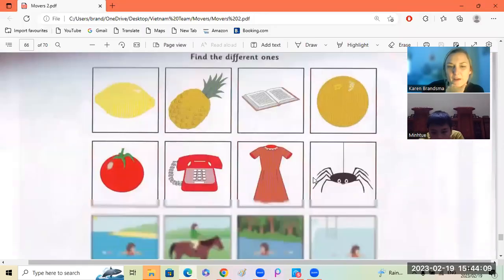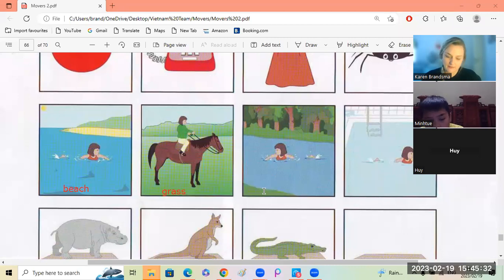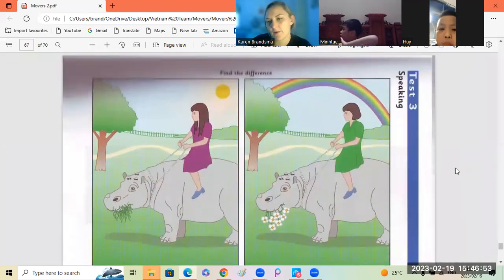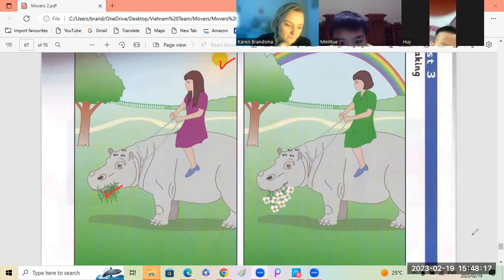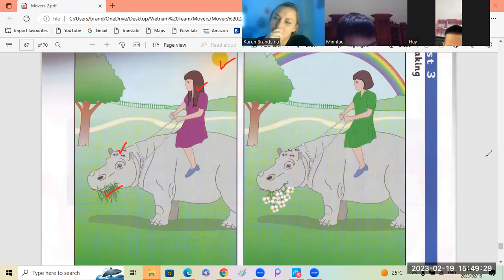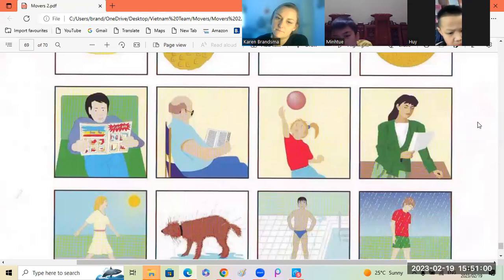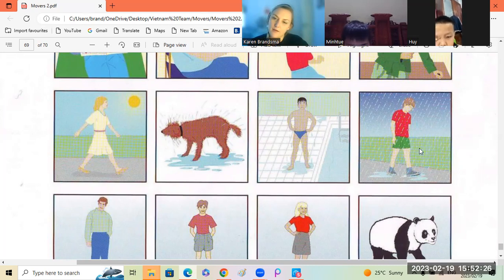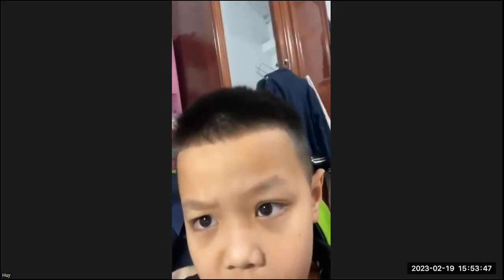Movers 2 Huy4c + Minh Tue4c 19 02 2023